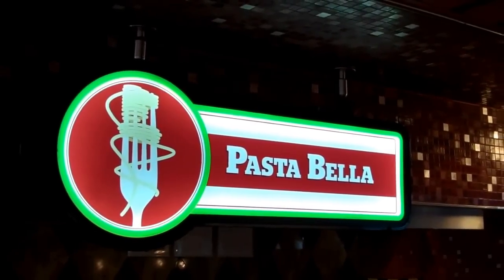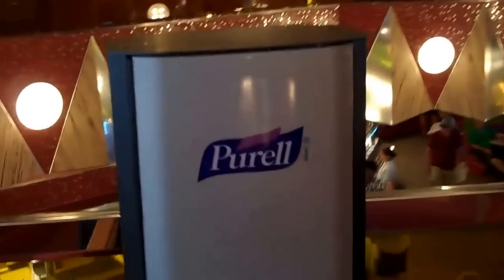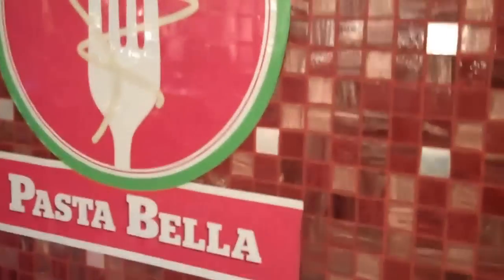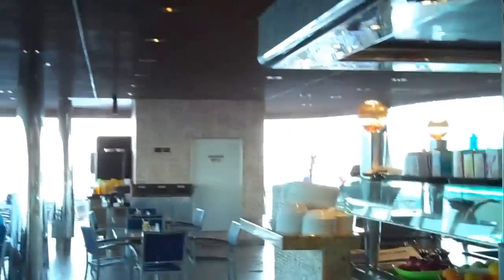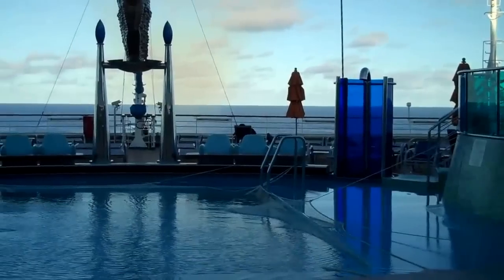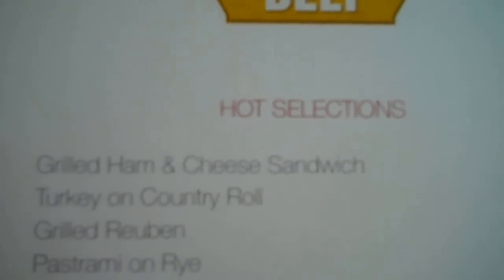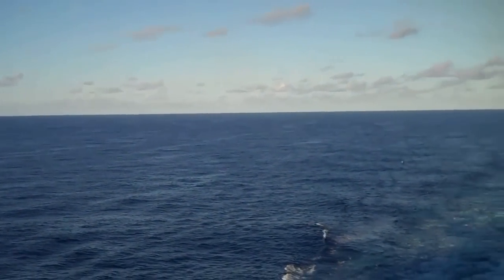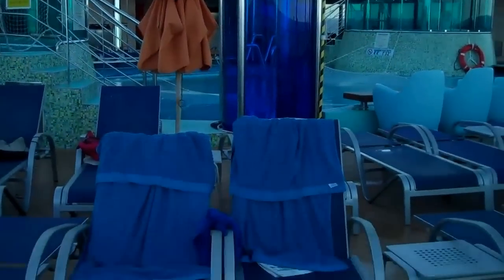Carnival Dream (Scott Lara)